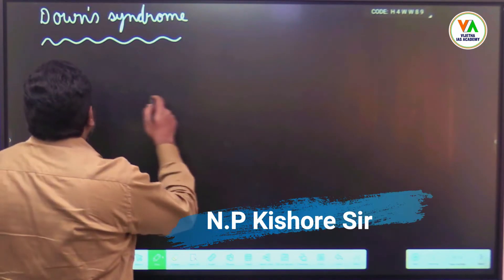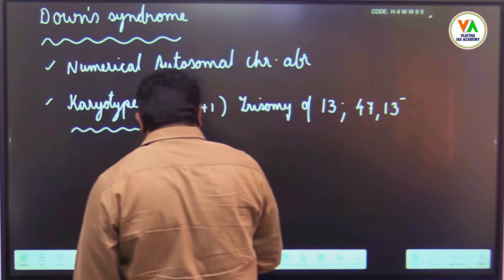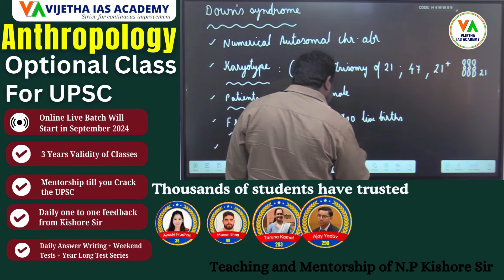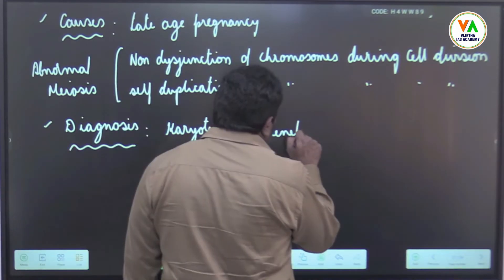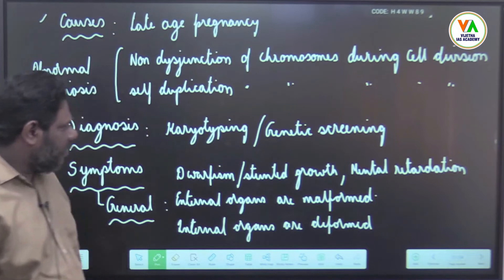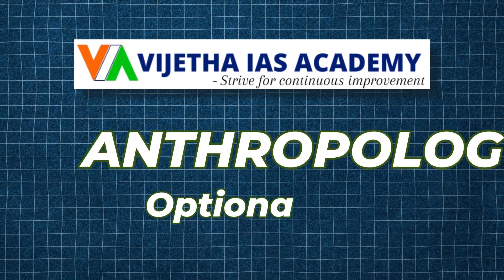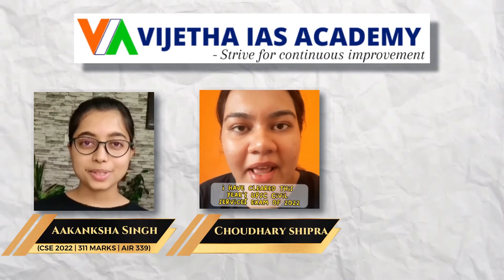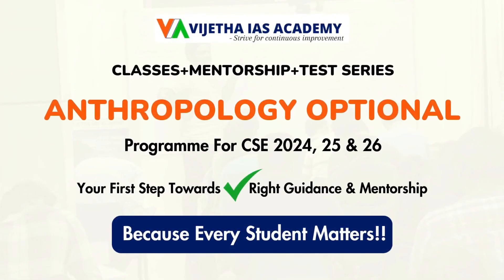Down Syndrome in Anthropology | Anthropology Lectures for UPSC 2025-26 | by N.P Kishore Sir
Join us in this comprehensive exploration of AUTOSOMAL ABERRATIONS, focusing on DOWN SYNDROME and PATU SYNDROME. In this video, we answer critical questions like "What is Down's Syndrome?" and delve into the causes and symptoms of this condition. We'll also cover PALMAR DERMATOGLYPHICS & DOWN'S SYNDROME and examine the intricacies of DOWN SYNDROME (trisomy 21), including its causes, symptoms, diagnosis, and pathology.

Learn about DOWN'S SYNDROME as a genetic disorder and explore related chromosomal aberrations like Edward's SYNDROME and more. We will discuss the LIFESPAN OF PEOPLE WITH DOWN SYNDROME, along with crucial insights into the genetics and biology surrounding this condition.

At NP Kishore Sir’s Anthropology Classes and Vijetha IAS Academy, we believe in empowering aspirants with the knowledge, skills, and confidence to ace the Anthropology optional subject. Here’s why we stand as the beacon of excellence in Anthropology coaching:

Expert Faculty: Led by NP Kishore Sir, our faculty comprises seasoned educators with extensive teaching experience and a deep understanding of the subject. Their expertise, coupled with a passion for teaching, ensures comprehensive learning and conceptual clarity for aspirants.

Comprehensive Study Material: We provide meticulously curated study material that aligns with the UPSC Anthropology syllabus. From detailed notes to reference books and online resources, we offer a plethora of learning materials to facilitate holistic preparation.

Personalized Guidance: Recognizing the unique learning needs of each aspirant, we offer personalized guidance and mentorship to steer them towards success. Our faculty members are committed to nurturing the potential of every student.

Rigorous Test Series Programme: We conduct regular test series programs covering both prelims and mains examinations, enabling students to gauge their strengths and areas needing improvement effectively.

Daily Answer Writing Sessions: We organize daily answer writing sessions where students receive constructive feedback on their responses, honing their articulation and analytical abilities.

Celebrating Success: Our UPSC CSE 2022 and 2023 Toppers showcase the excellence fostered at our academy, reaffirming our commitment to nurturing talent and fostering success.

Additional topics :
vijetha ias academy anthropology for UPSC 2025-26
best anthropology teacher for upsc cse 2025-26
anthropology strategy for upsc cse 2025-26
anthropology toppers strategy upsc cse 2025-26
anthropology optional upsc lecture
anthropology strategy upsc cse 2025-26
anthropology optional upsc strategy
anthropology optional upsc cse 2025-26
best teacher for anthropology optional
how to start anthropology optional preparation for 2025
how to study anthropology for upsc 2025-26
anthropology topper 2025-26
anthropology notes upsc cse 2025-26
anthropology optional upsc best teacher
anthropology optional upsc topper
anthropology optional strategy for 2025
anthropology optional  book list for 2025 upsc